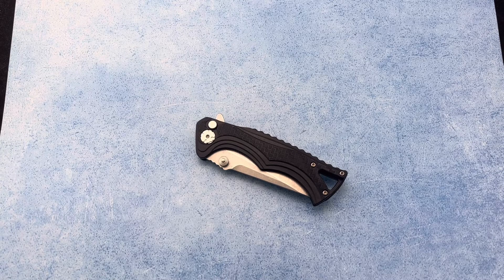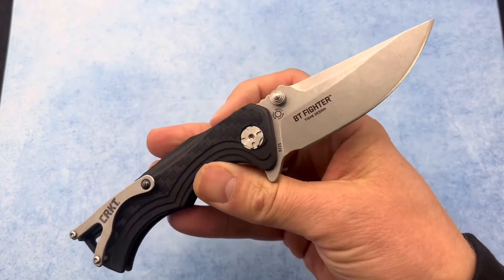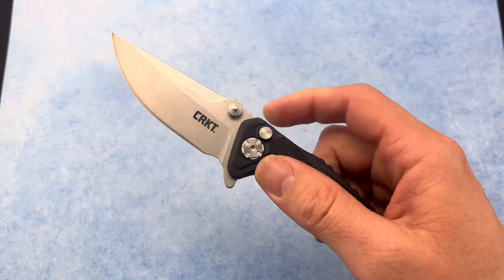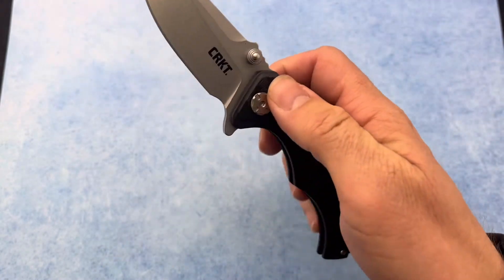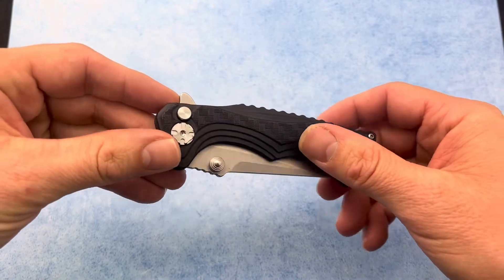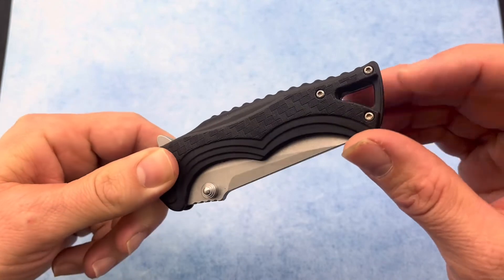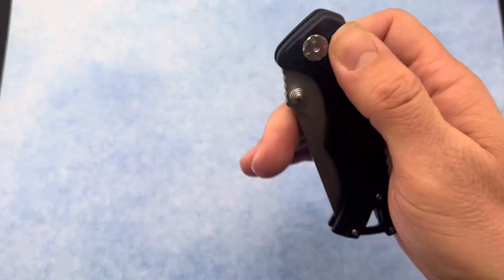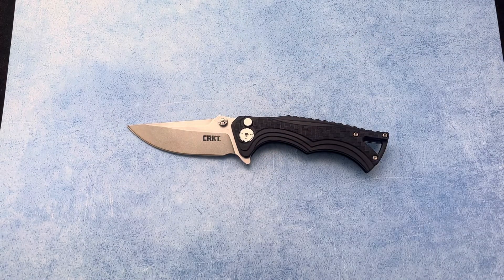CRKT BT Fighter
This flipper model features black GRN handle scales, a drop point style blade in a stonewash finish and the pocket clip is designed for tip up carry only.

The unmistakable aesthetics of Brian Tighe ring true in the BT Fighter Compact--sporting a "stacked" appearance and groove backspacer for an enhanced grip. Each stainless steel blade is effortlessly deployed with a spine flipper tab, or dual thumb studs, and the fluid action can be attributed to the ball bearing pivot system that uses lubed ball bearings instead of a traditional spring.